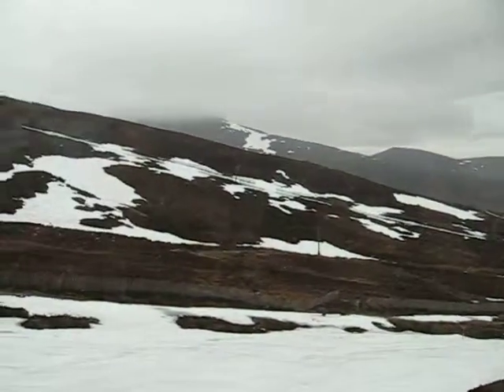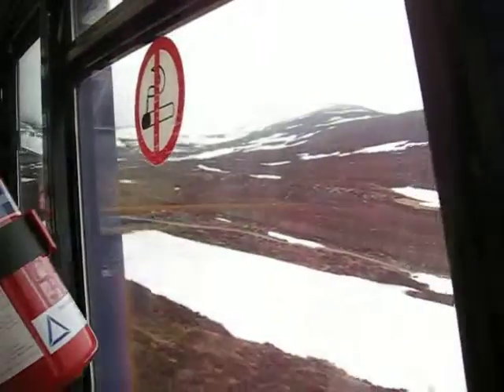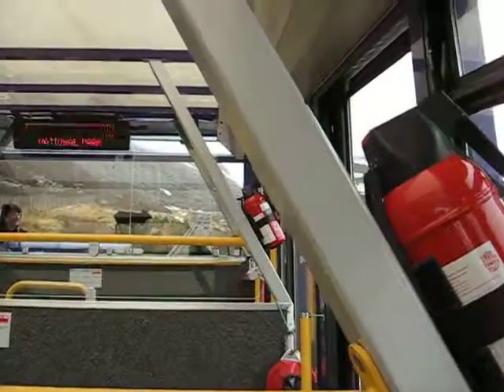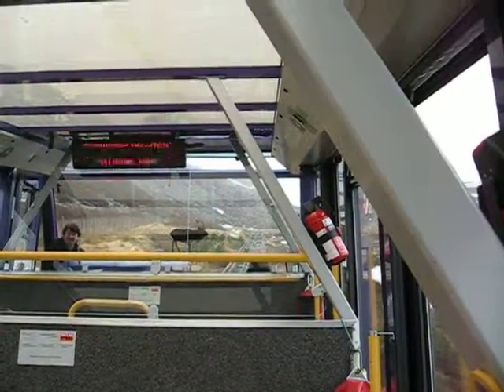The Cairngorm Funicular Railway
Lainey puts the Fun in Funicular ...